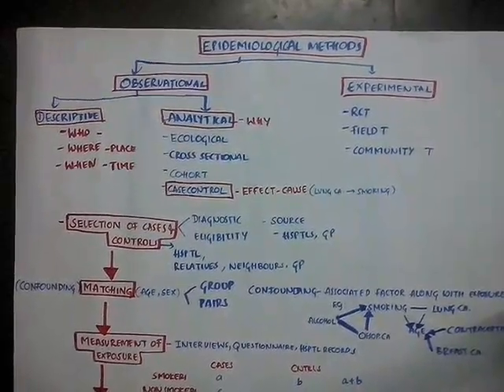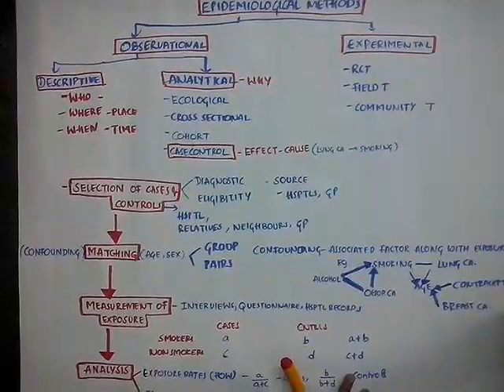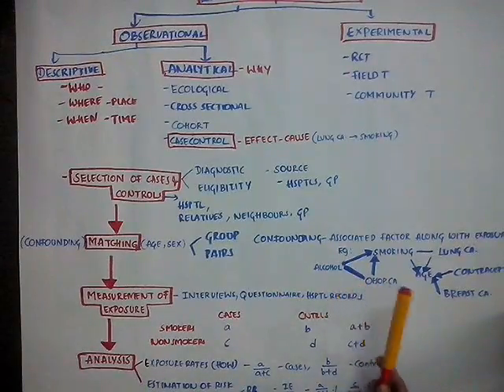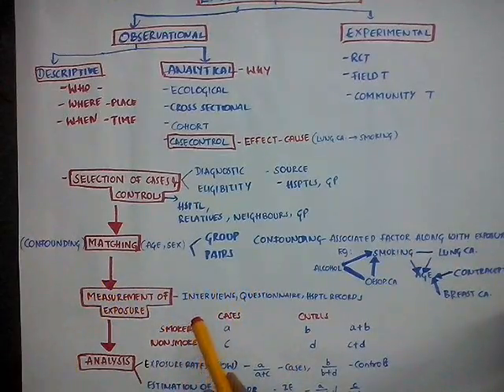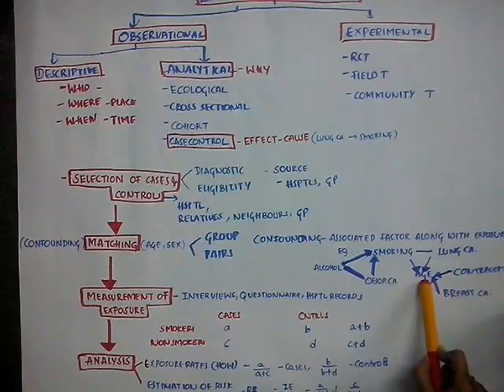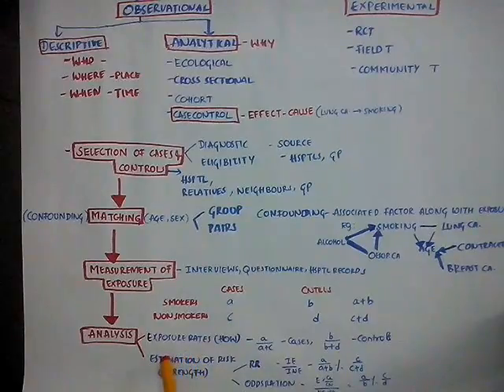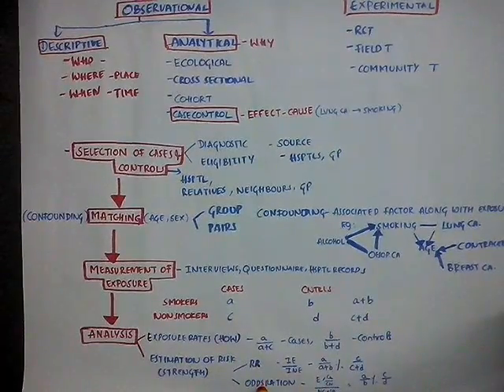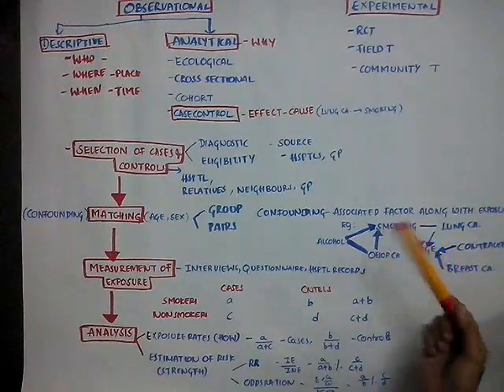study of case control